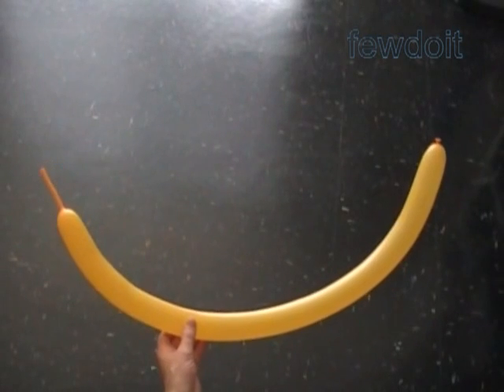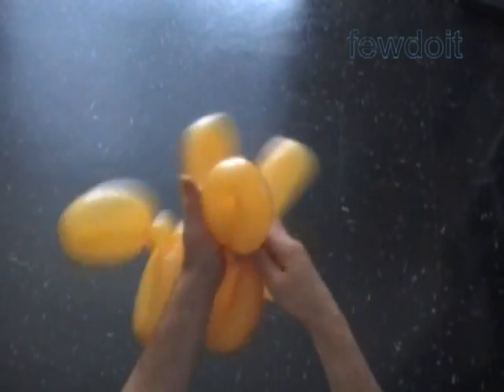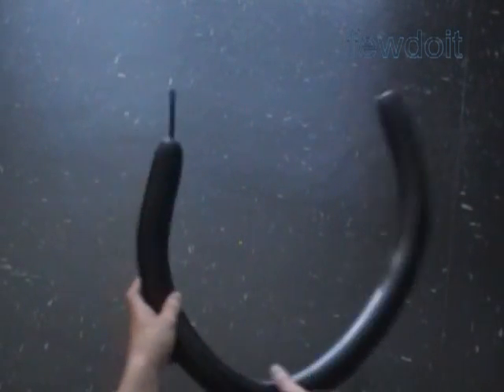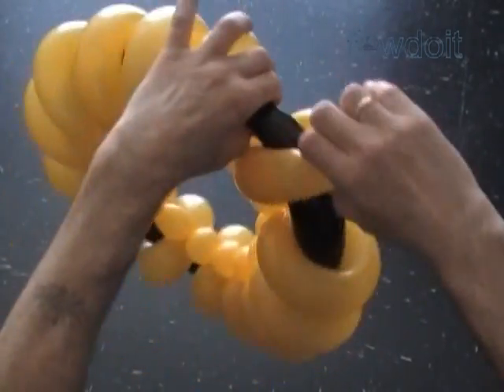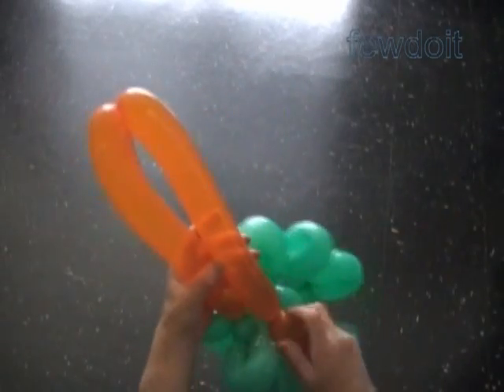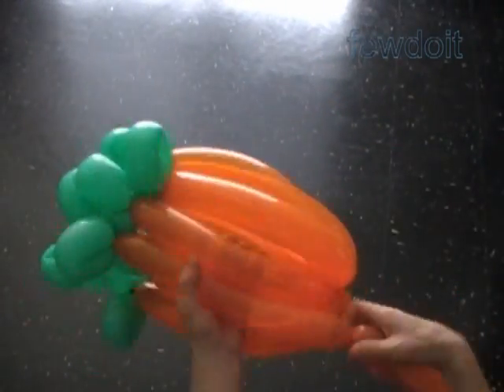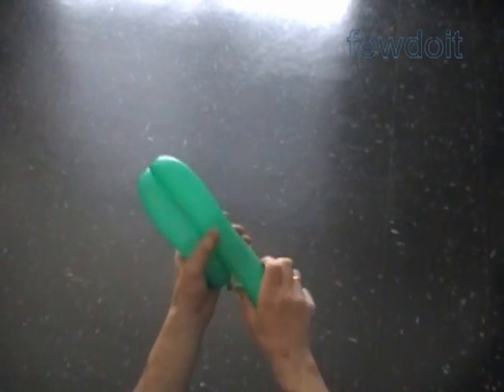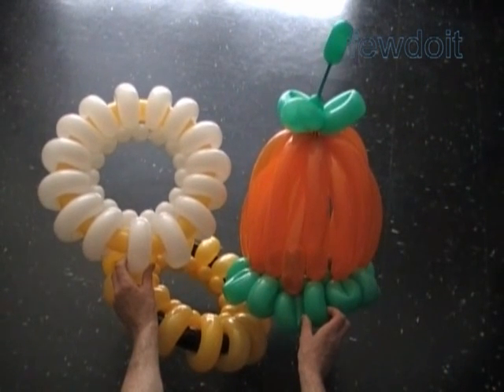Hat Sunflower Pumpkin Daisy etc Balloon Twisting Tutorial